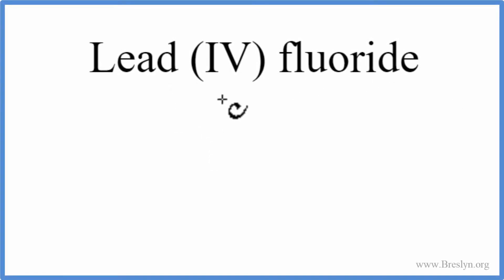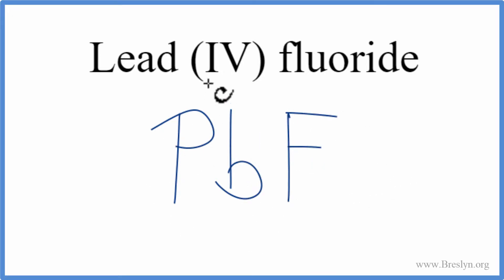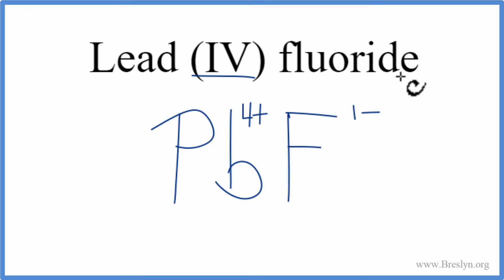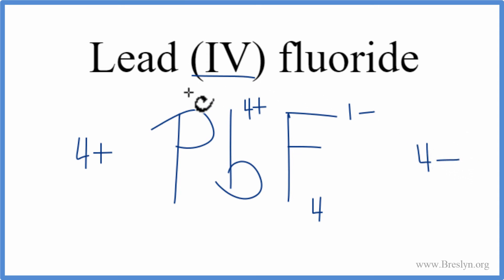How to Write the Formula for Lead (IV) fluoride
In this video we'll write the correct formula for Lead (IV) fluoride, PbF4.

To write the formula for Lead (IV) fluoride we’ll use the Periodic Table and follow some simple rules.

1. Write the symbol and charge for the transition metal. The charge is the Roman Numeral in parentheses.
2. Write the symbol and charge for the non-metal. If you have a polyatomic ion, use the Common Ion table to find the formula and charge.
3. See if the charges are balanced (if they are you’re done!)
4. Add subscripts (if necessary) so the charge for the entire compound is zero.
5. Use the crisscross method to check your work.

For a complete tutorial on naming and formula writing for compounds, like Lead (IV) fluoride and more, visit: